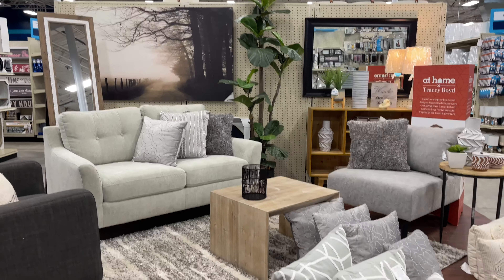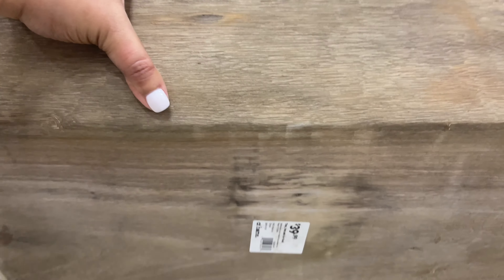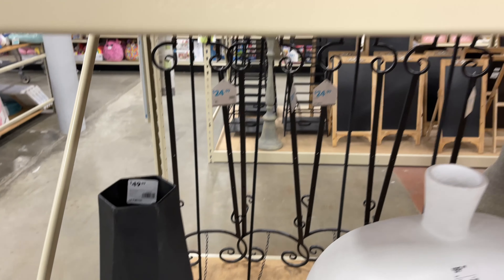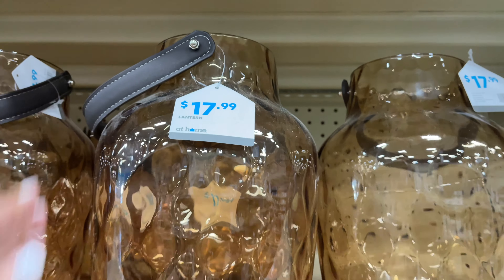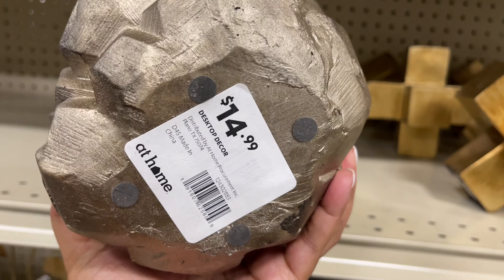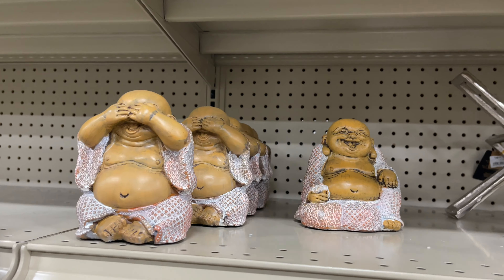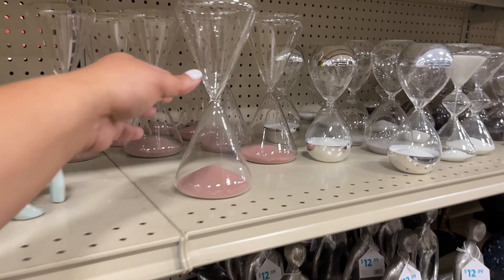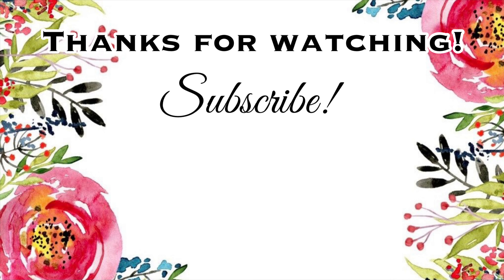NEW AT HOME STORE • HOME DECOR 2021 • STORE SHOP WITH ME